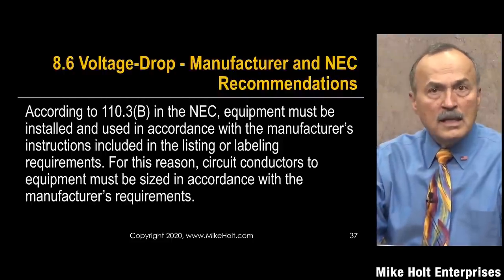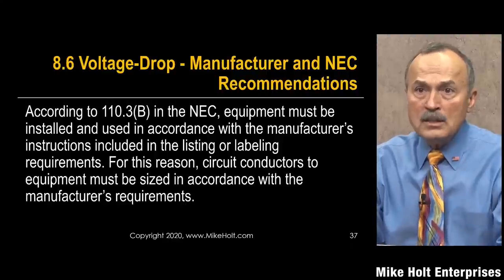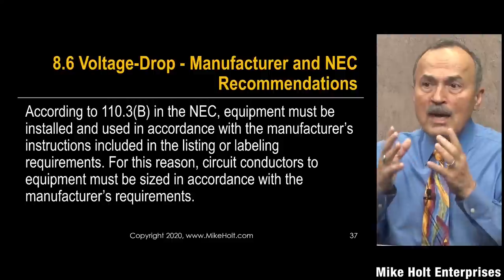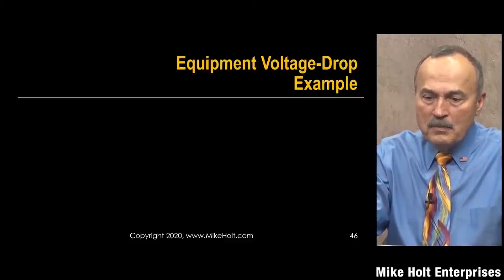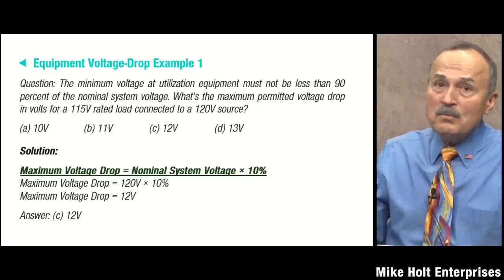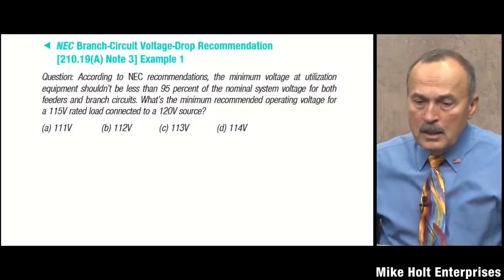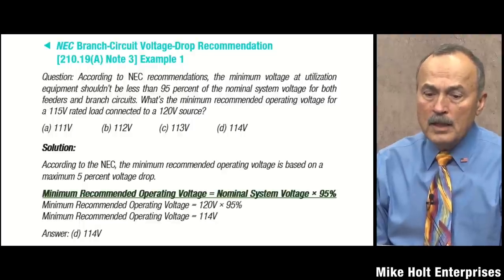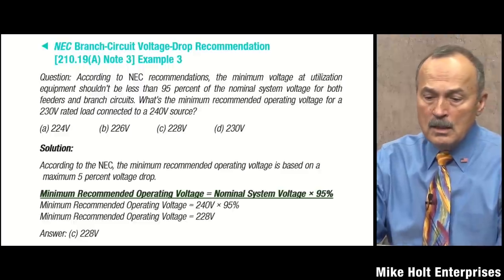Voltage-Drop - Manufacturer and NEC Recommendations [210.19(A) Note 3, 2020 NEC]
According to 110.3(B) in the NEC, equipment, including conductors, must be installed in accordance with the manufacturer’s instructions. But what about when the length of these conductors creates a voltage drop? Is voltage drop just a recommendation in the NEC and not really enforceable? Find out in this video where we discuss the ramifications of voltage drop in branch circuit and the energy and life safety issues that may be affected.
For almost 50 years, Mike Holt Enterprises has been providing quality electrical Code training to help electrical professionals learn the Code, prepare for exams, and improve their electrical knowledge. for exam preparation tips and training, instructor and curriculum support, continuing education options, free videos and graphics, and so much more.